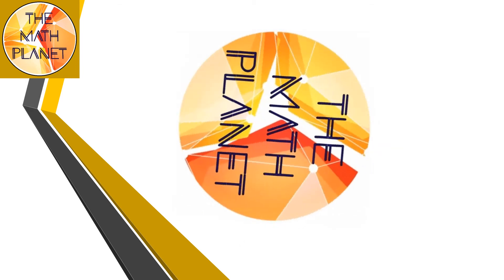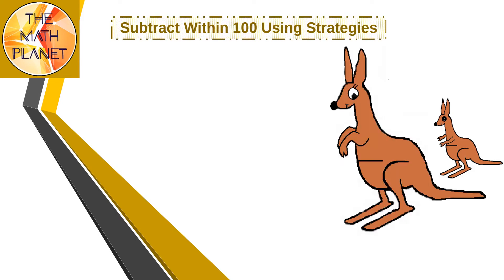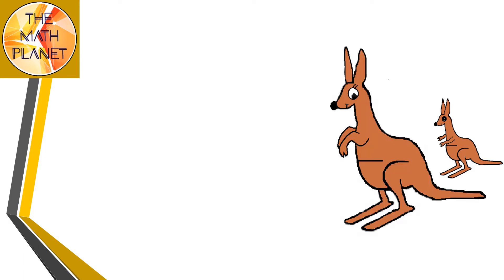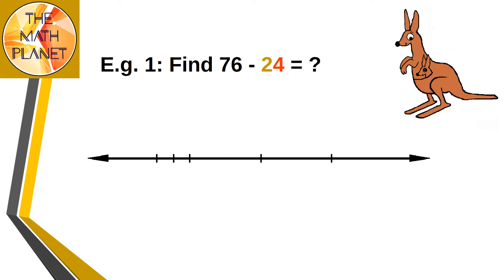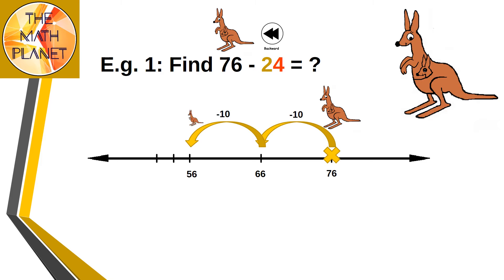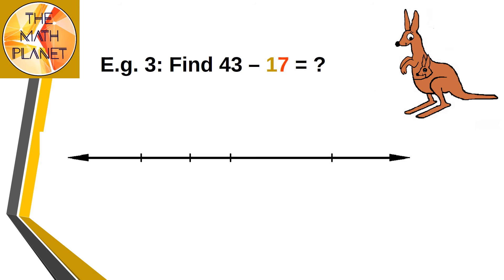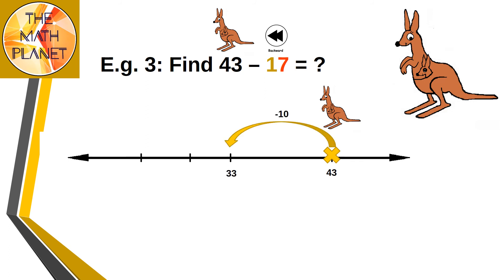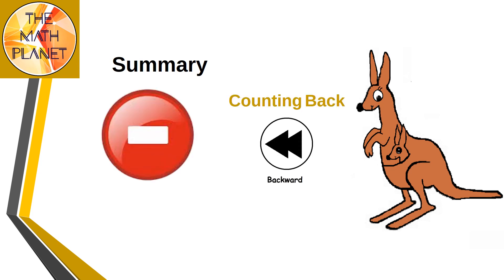Count Back to Subtract on an Open Number Line | Subtract Within 100 | Grade 2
In this video, I explain one of the strategies for Subtraction within 100.
This video illustrates how to count back to subtract using an open number line.

To learn how to add up to subtract on an open number line, check this video: